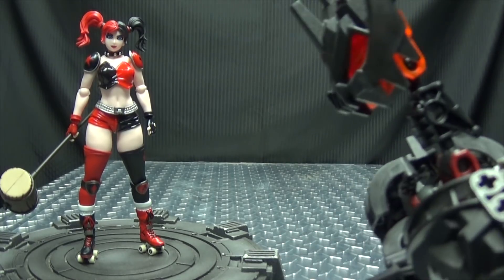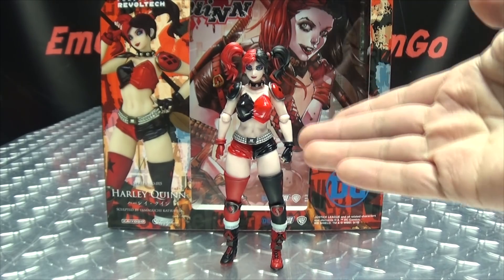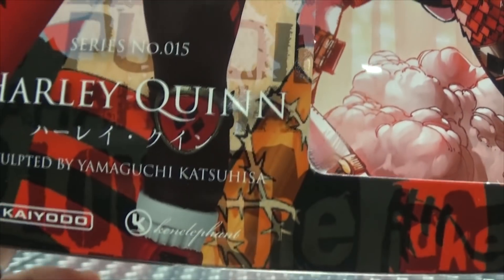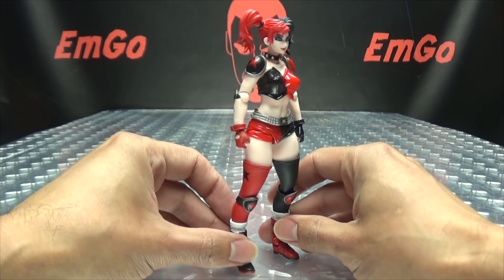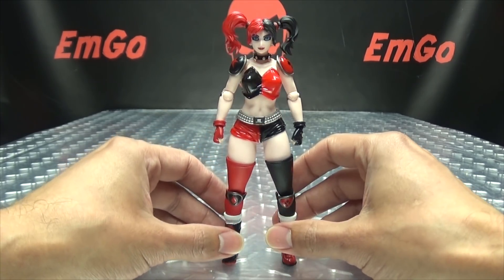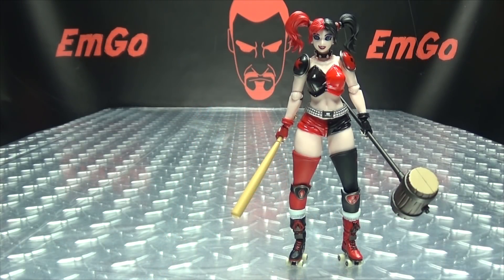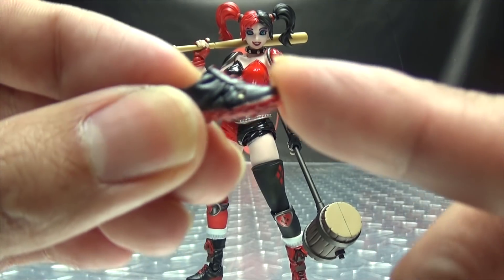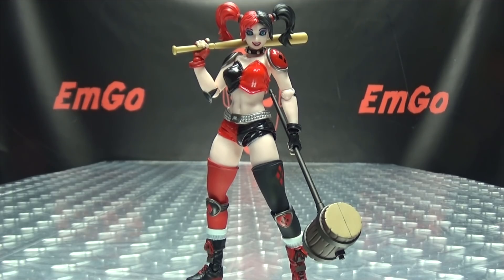Amazing Yamaguchi HARLEY QUINN: EmGo's Reviews N' Stuff